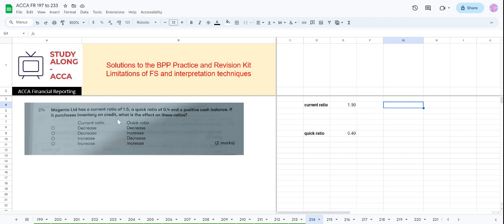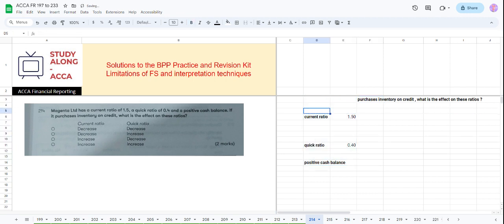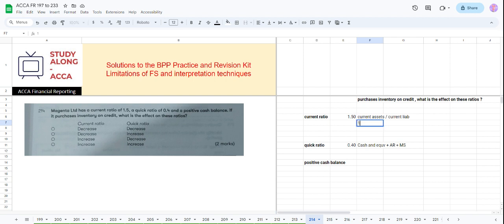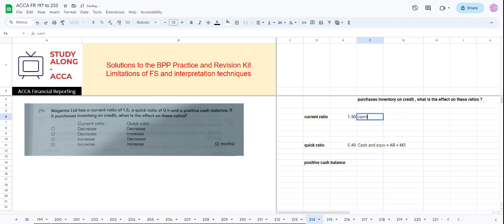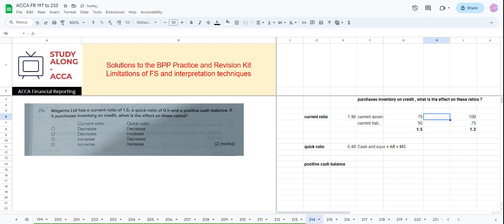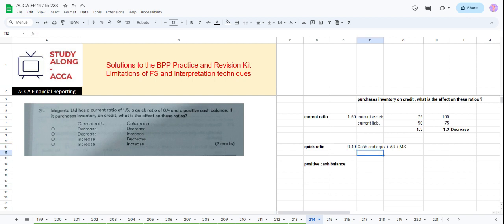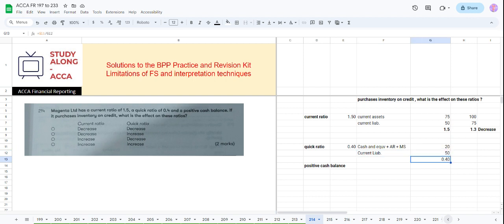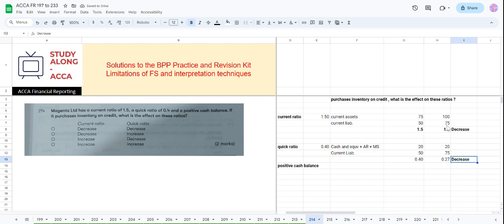ACCA FR 214 Limitations of FS and interpretation techniques